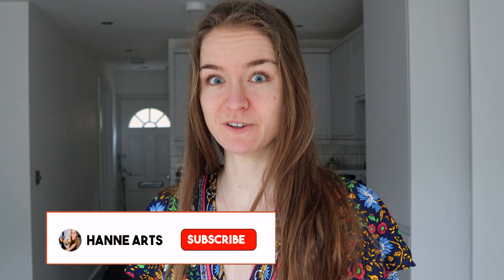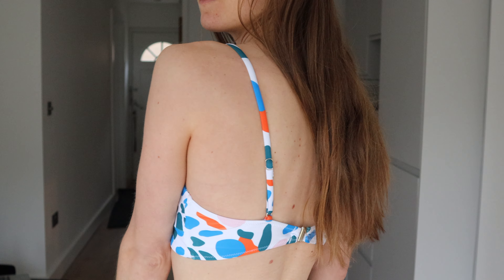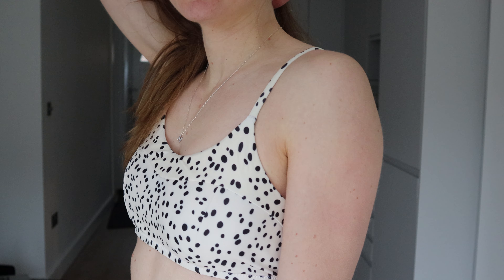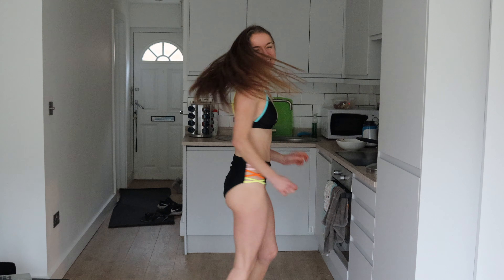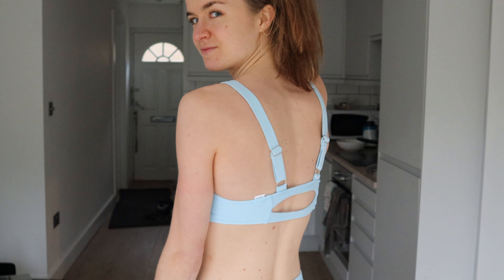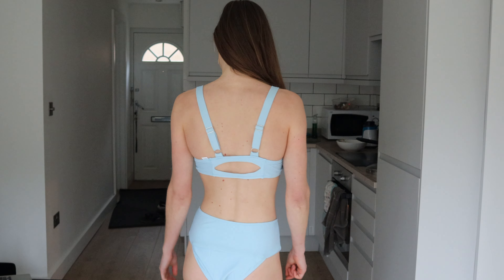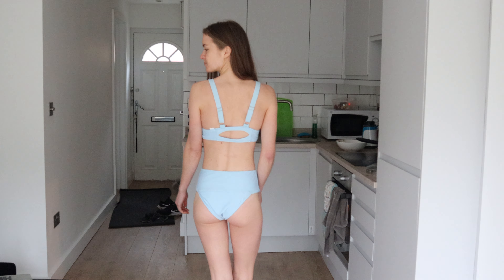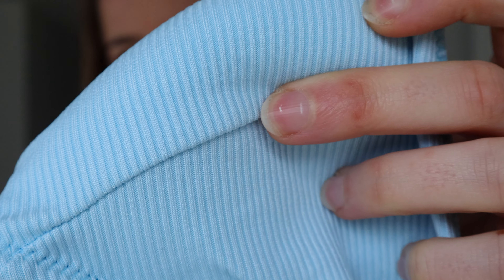Swimsuit Try-on Haul | Popvil Honest Review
First @Popvil bikini haul of 2022! AND EXCITING NEWS/UPDATES! Which bikini was YOUR favorite?

📚 BOOKS
Just Perfect
Red Ribbons